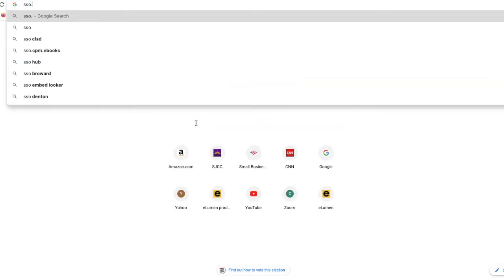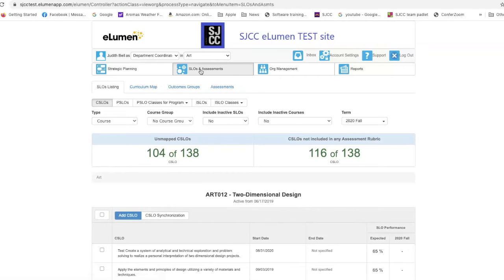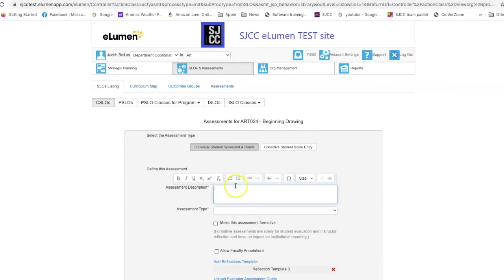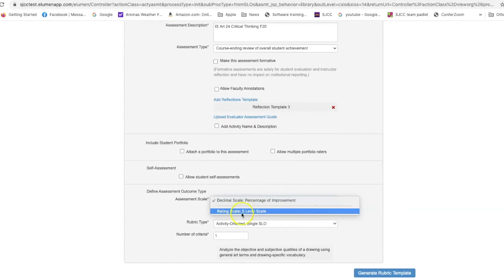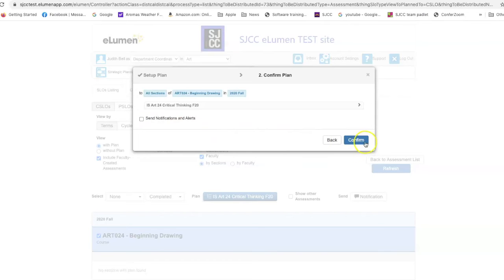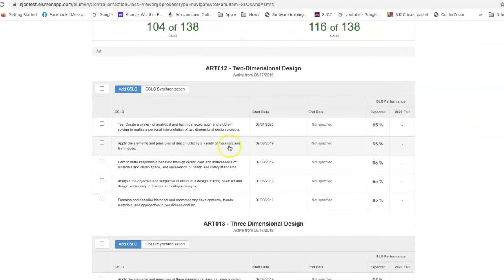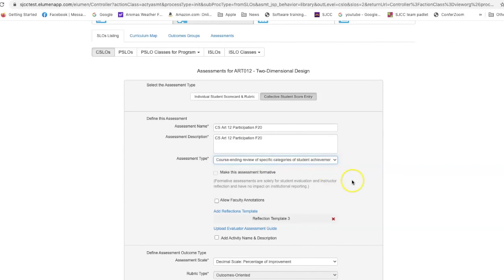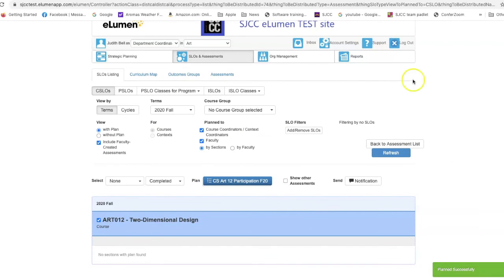Creating Assessments 1